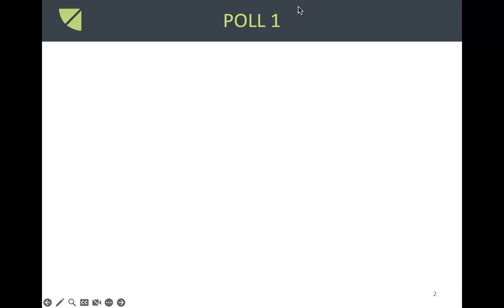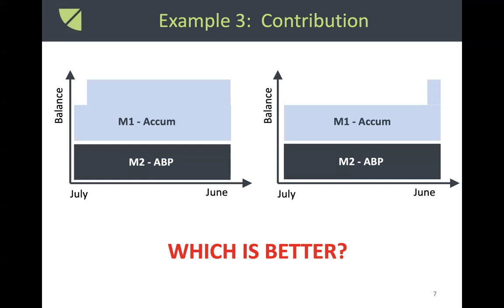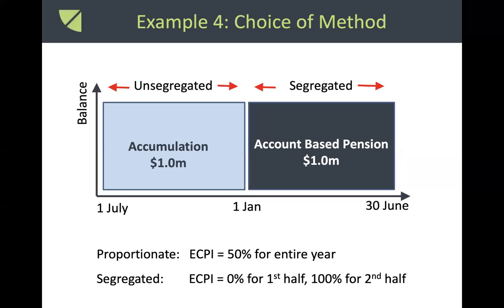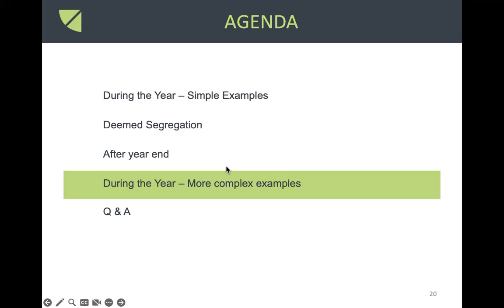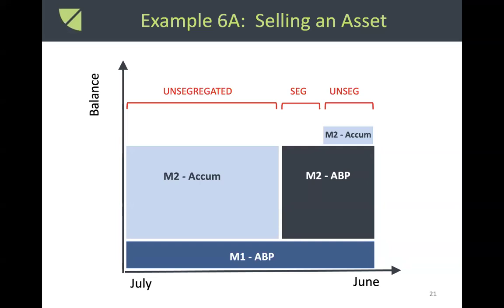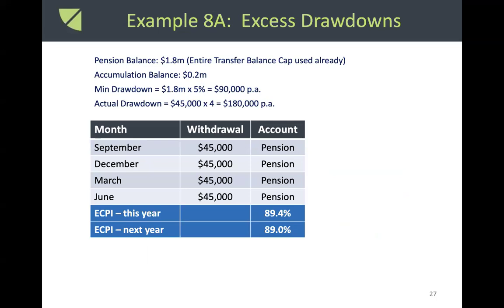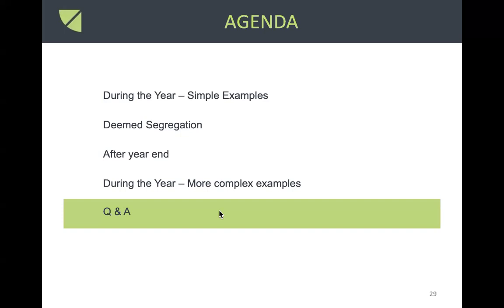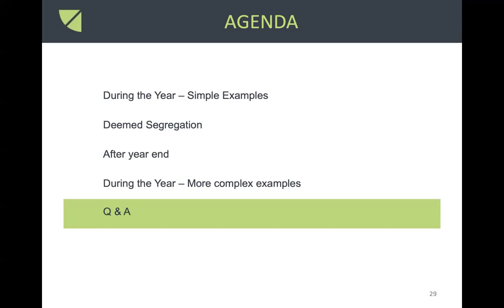Maximising ECPI in SMSFs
Would your SMSF clients like to maximize their ECPI? This video covers strategies to enhance tax efficiency and boost their retirement savings with expert insights on optimising ECPI for SMSFs.